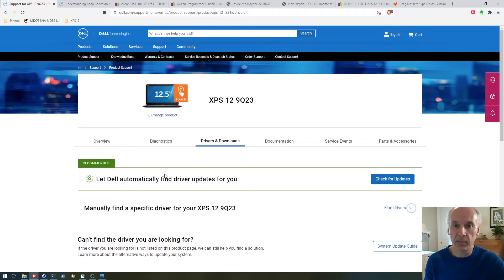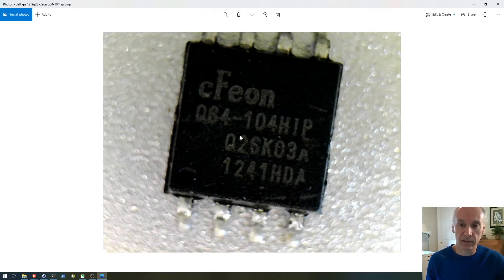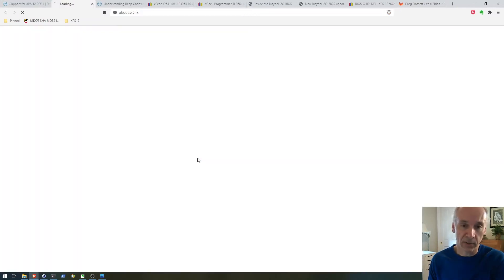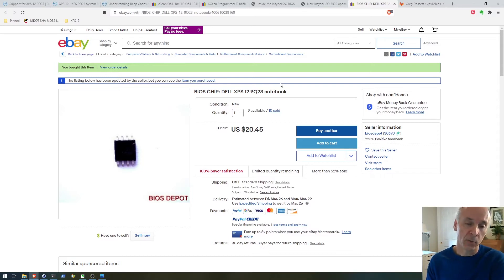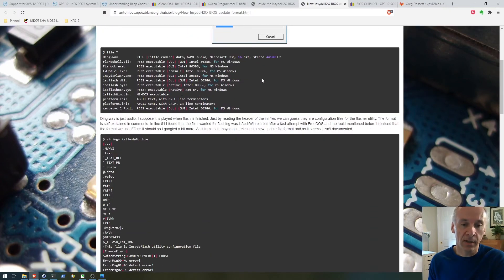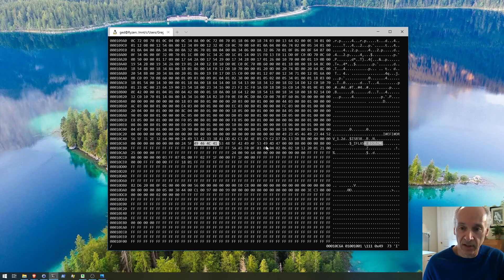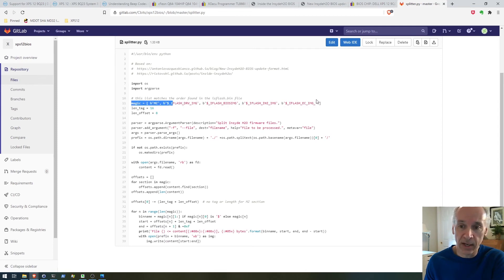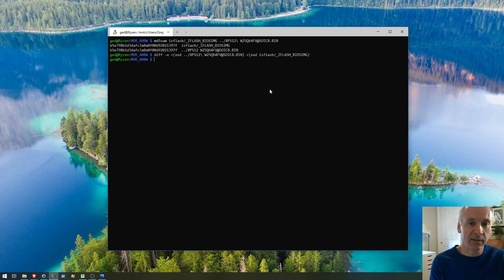Dell XPS 12 9Q23 BIOS Failure and Repair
In this video, I go though the process of troubleshooting and repairing a Dell XPS 12 9Q23 laptop. In this case the BIOS chip failed and was replaced. In addition, I learned how to extract the firmware from the Dell executable for updating the firmware.